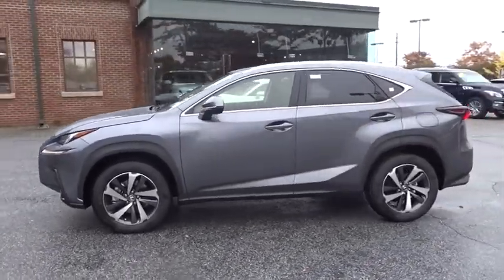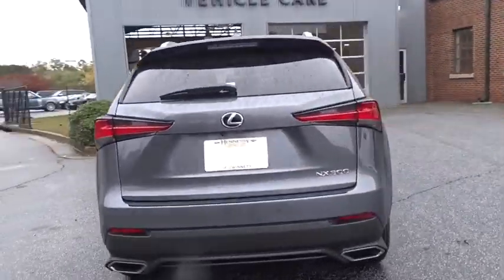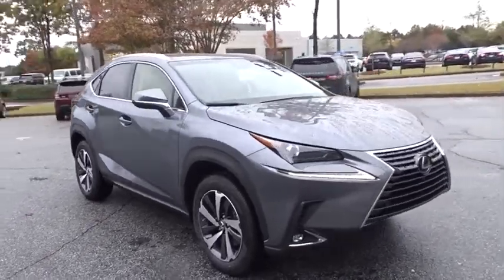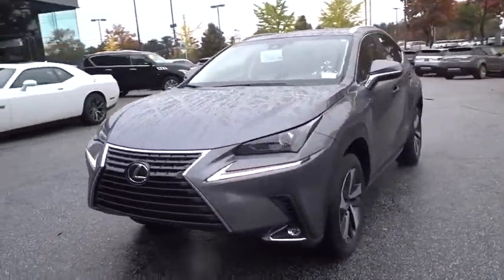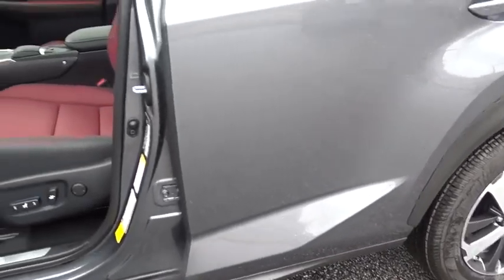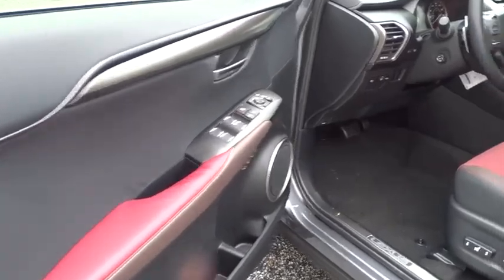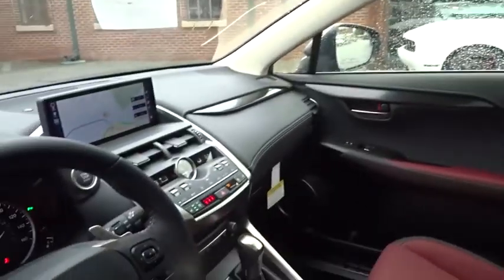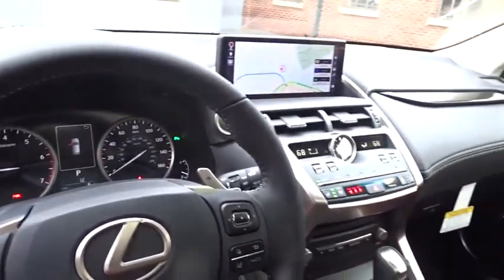2019 Lexus NX Duluth, Johns Creek, Buford, Suwannee, Lawrenceville, GA G190323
Nebula Gray Pearl New 2019 Lexus NX available in Duluth, Georgia at Hennessy Lexus of Gwinnett. Servicing the Johns Creek, Buford, Suwannee, and Lawrenceville, GA area.

ACCESSORY PACKAGE 2  -inc: Cargo Net  integrated storage pouch  Rear Bumper Protector  Carpet Cargo Mat  Key Gloves  Alloy Wheel Locks,POWER REAR DOOR W/KICK SENSOR  -inc: auto and easy closer door  wireless lock  unlock and panic alarm,PREMIUM PACKAGE  -inc: upgraded daytime running lights and turn signals  Electrochromic Mirrors  Power Tilt & Telescopic Steering Column  Driver's Seat Memory  Blind Spot Monitor w/Rear Cross Traffic Alert  Wheels: 18 x 7.5 Alloy  Tires: 225/60R18 All-Season  Heated & Ventilated Front Seats  Power Tilt & Slide Moonroof/Sunroof  UV and IR cut,NAVIGATION SYSTEM  -inc: 10.3 multimedia screen  3D buildings; key buildings/landmarks  my traffic routes; preset frequently used routes  ETA for routes  speed limit display on road traveled  ETA calculation improved (speed limit  current traffic  predictive traffic data)  traffic detour preview; alternate route options offered when traffic becomes heavy  up to date predictive traffic; provides view of traffic ahead based on Clear Channel Total Traffic Network (15 minute increments)  Doppler weather and weather forecast  Lexus Enform Destination Assist  directions and destinations delivered by a real person w/24-hour  en-route navigation assistance (complimentary for the first year of ownership)  2 Additional Speakers  subwoofer  Lexus Enform App Suite 2.0 Free subscription  destination services  Yelp  iHeartRadio  Pandora  Slacker  stocks  fuel prices  sports and continue to receive data outside of HD Radio range (switches to cellular connectivity when outside of HD Range)  Lexus Ins,PARKING ASSIST  -inc: clearance and back sonar,ELECTROCHROMIC INSIDE REARVIEW MIRROR  -inc: HomeLink Universal Transceiver,ALL-WEATHER FLOOR LINERS W/CARGO MAT,Turbocharged,Front Wheel Drive,Power Steering,ABS,4-Wheel Disc Brakes,Brake Assist,Locking/Limited Slip Differential,Aluminum Wheels,Tires - Front All-Season,Tires - Rear All-Season,Temporary Spare Tire,Heated Mirrors,Power Mirror(s),Integrated Turn Signal Mirrors,Power Folding Mirrors,Rear Defrost,Privacy Glass,Intermittent Wipers,Variable Speed Intermittent Wipers,Rear Spoiler,Power Door Locks,Daytime Running Lights,Automatic Headlights,Fog Lamps,AM/FM Stereo,CD Player,Satellite Radio,MP3 Player,Steering Wheel Audio Controls,Bluetooth Connection,Auxiliary Audio Input,HD Radio,WiFi Hotspot,Power Driver Seat,Power Passenger Seat,Bucket Seats,Driver Adjustable Lumbar,Pass-Through Rear Seat,Rear Bench Seat,Adjustable Steering Wheel,Trip Computer,Power Windows,Leather Steering Wheel,Keyless Entry,Keyless Start,Cruise Control,Adaptive Cruise Control,Climate Control,Multi-Zone A/C,Premium Synthetic Seats,Driver Vanity Mirror,Passenger Vanity Mirror,Driver Illuminated Vanity Mirror,Passenger Illuminated Visor Mirror,Floor Mats,Cargo Shade,Smart Device Integration,Security System,Engine Immobilizer,Traction Control,Stability Control,Front Side Air Bag,Telematics,Lane Departure Warning,Lane Keeping Assist,Tire Pressure Monitor,Driver Air Bag,Passenger Air Bag,Front Head Air Bag,Rear Head Air Bag,Passenger Air Bag Sensor,Knee Air Bag,Child Safety Locks,Back-Up Camera